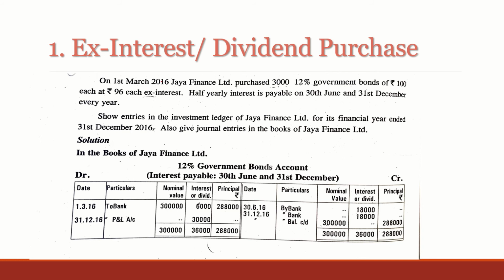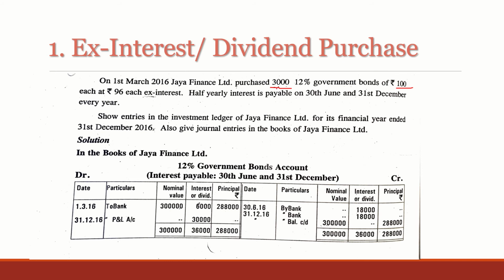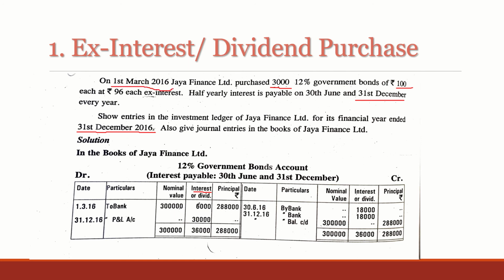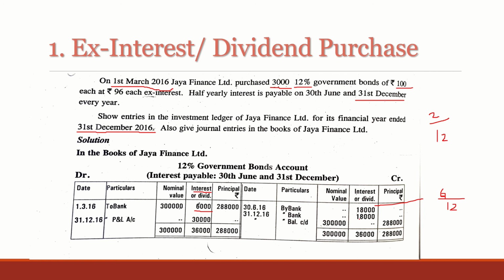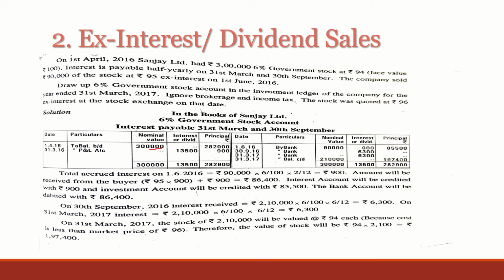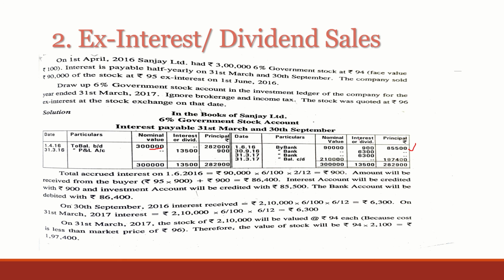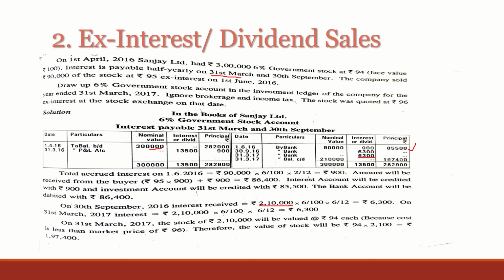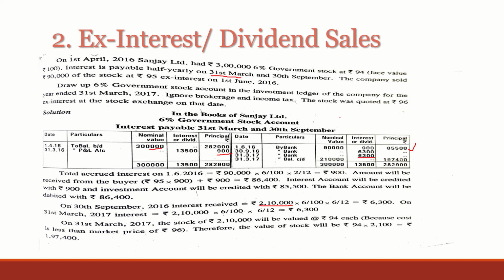Before the Date of Payment of Interest | Ex-Interest Quotations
Explains about the Ex-Interest Purchases and Sales Quotations before the date of payment of interest.